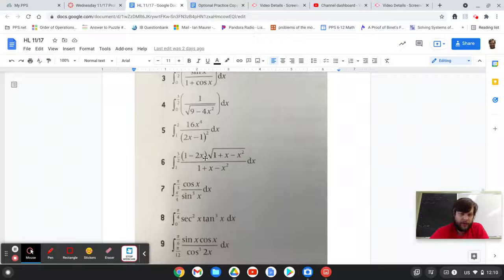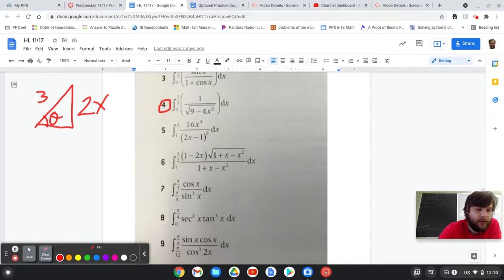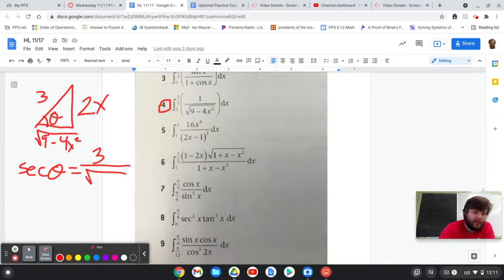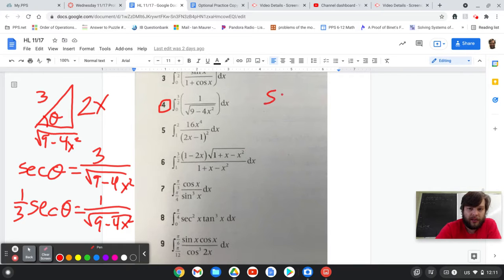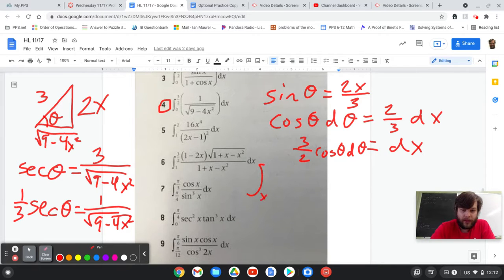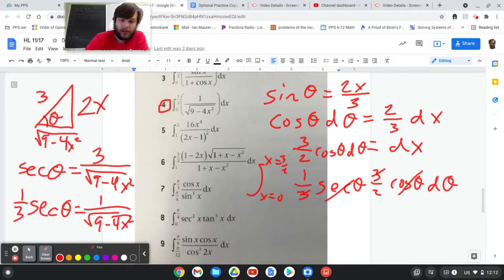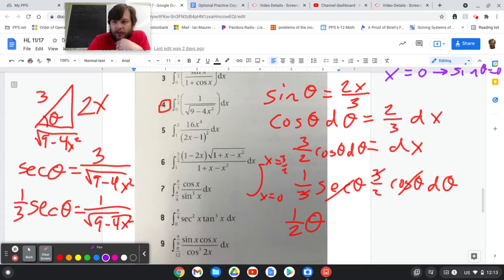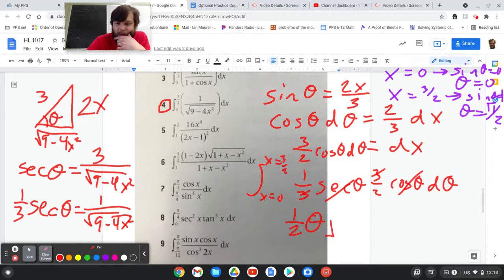Trig Substitution 1